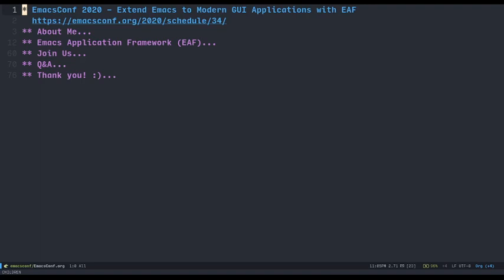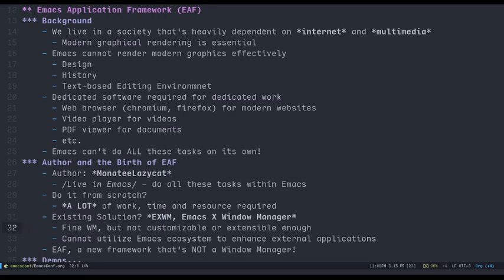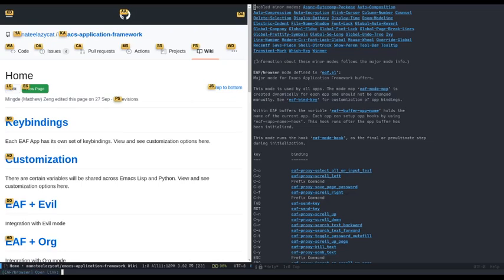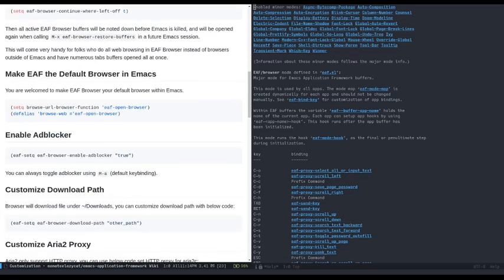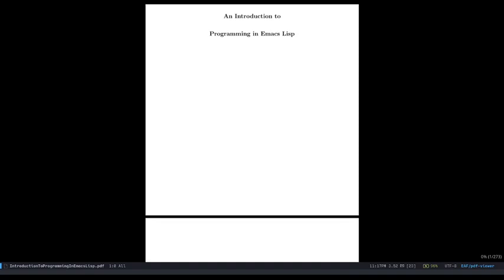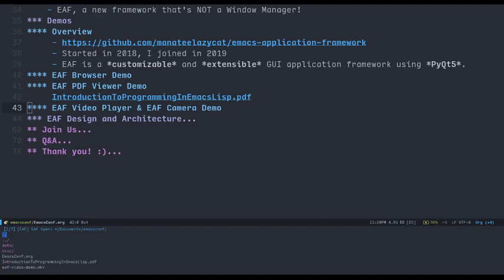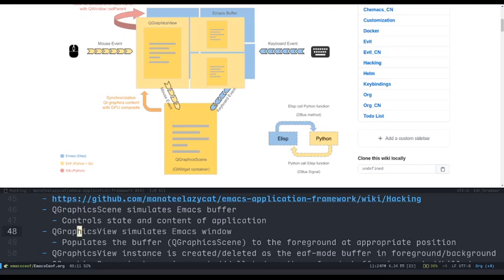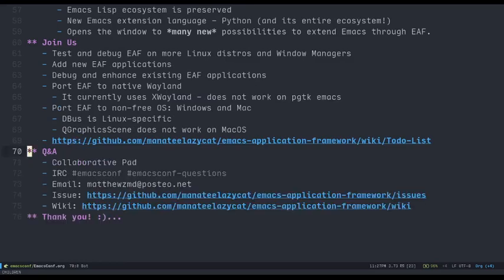EmacsConf 2020 - 34 - Extend Emacs to Modern GUI Applications with EAF - Matthew Zeng